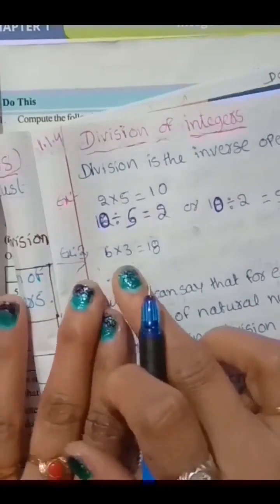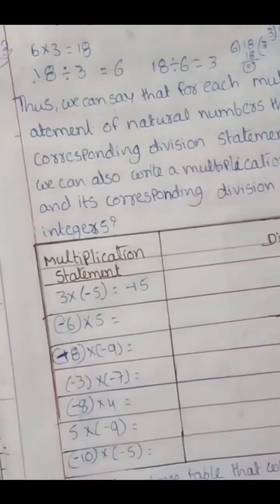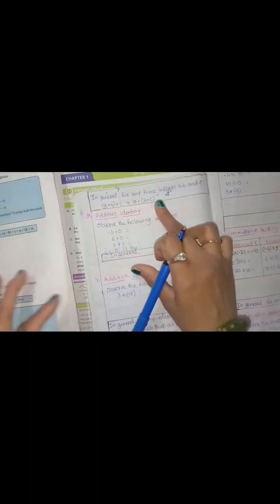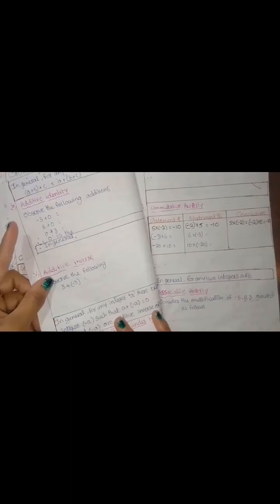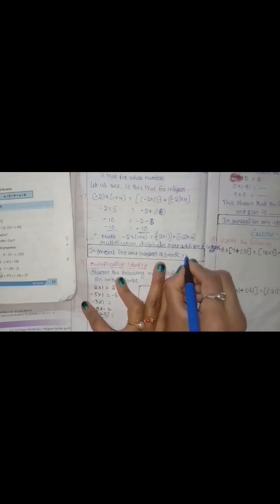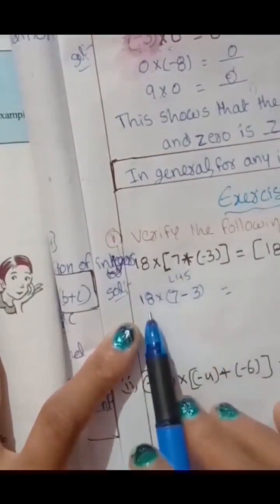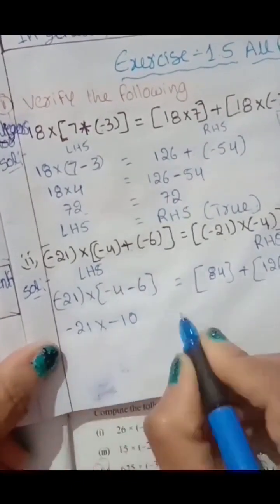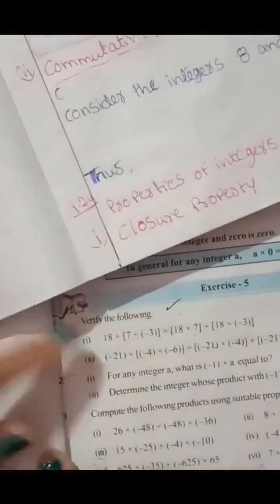7th Class T.S&E.B Part-1 Ch-1 integer. Topic:1.1.4,1.2,1.2.1&1.5 all prob&sol's.Pgno: to Part-4th.